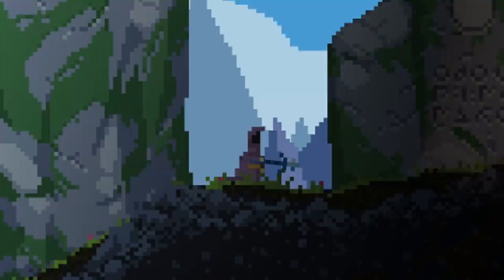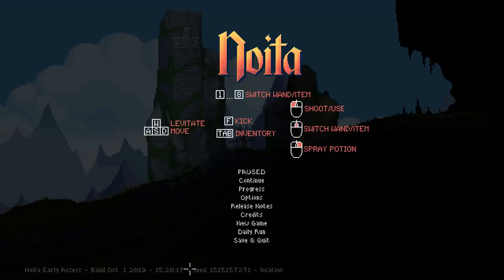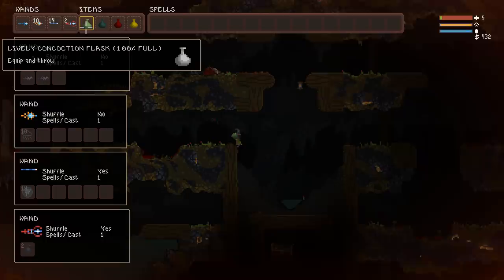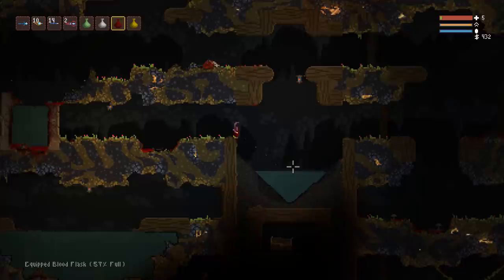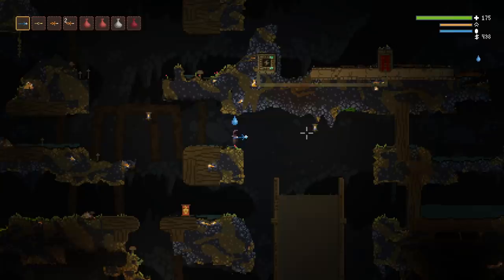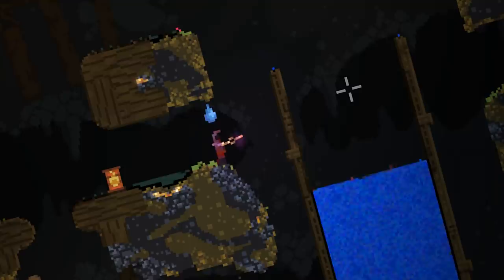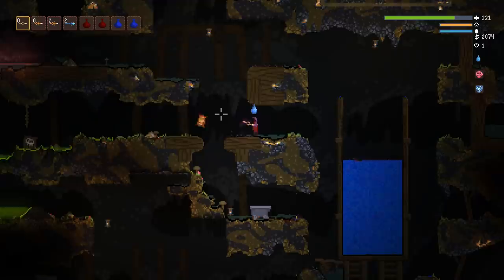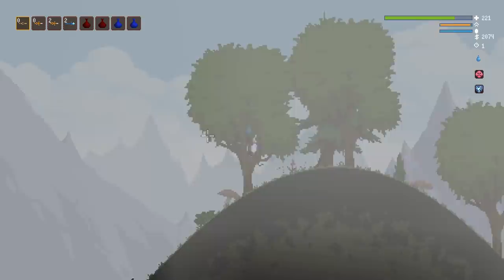Noita's Secret Alchemy Mechanic (early access)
Noita has enormous depth and secrets galore. One such secret is the ability to mix certain wet and dry ingredients together to produce a couple of extremely powerful magical substances...maybe more than two? Let's check it out.